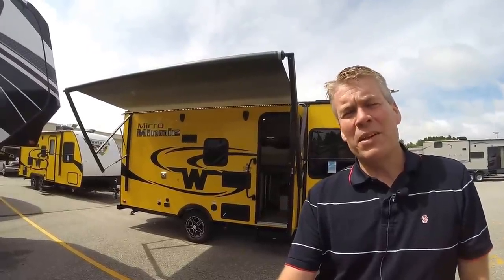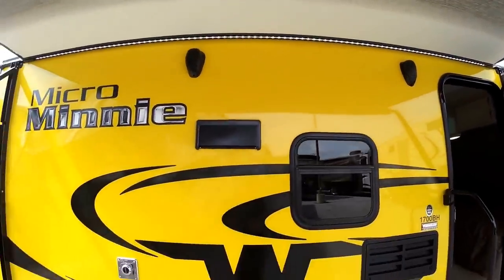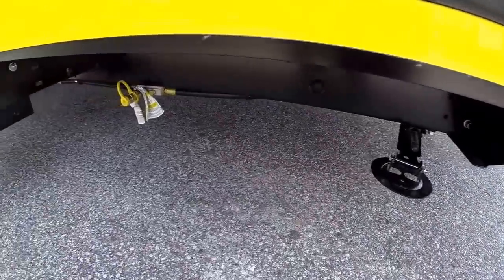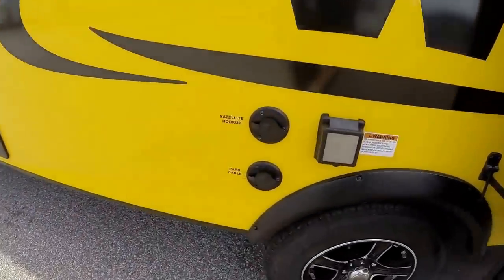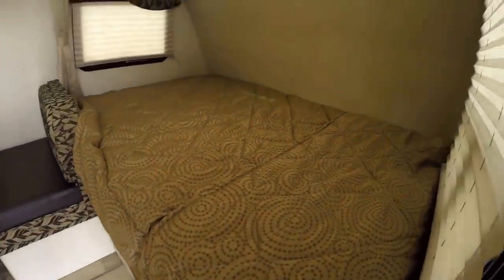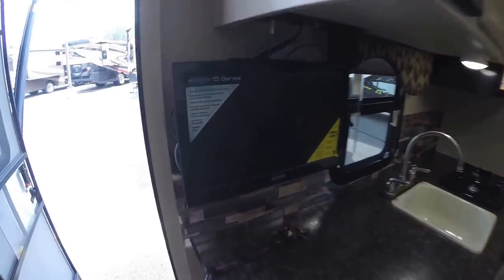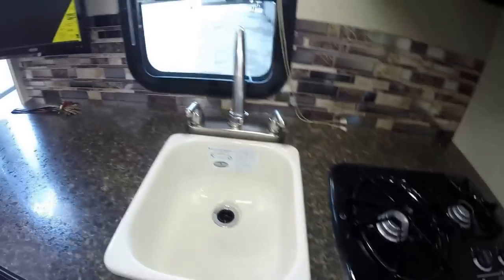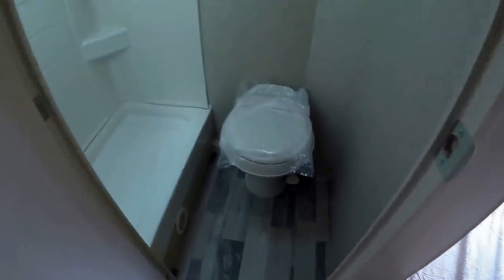Charles and Julie's New 2017 Winnebago Micro Minnie 1700BH Travel Trailer. Thanks, and Enjoy!